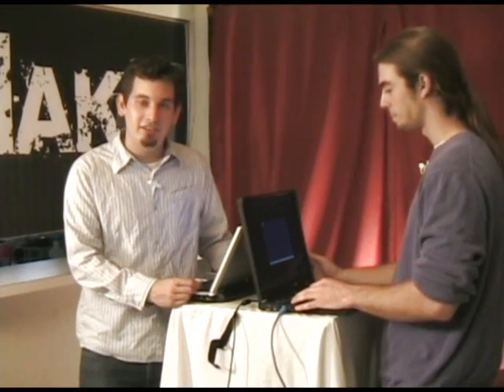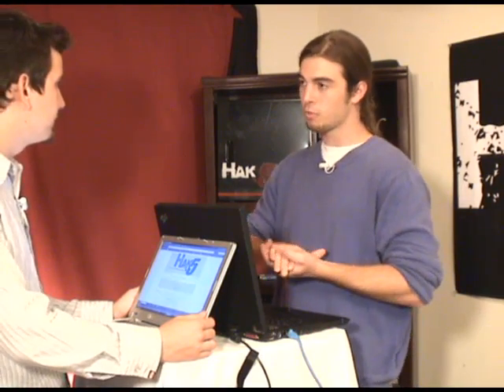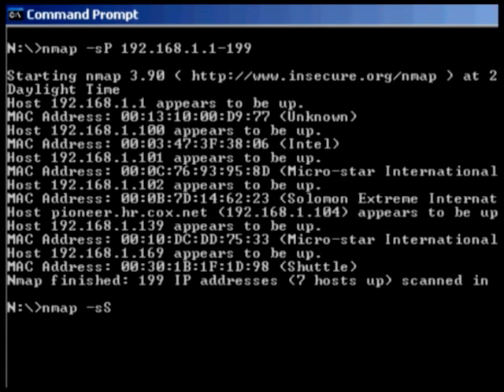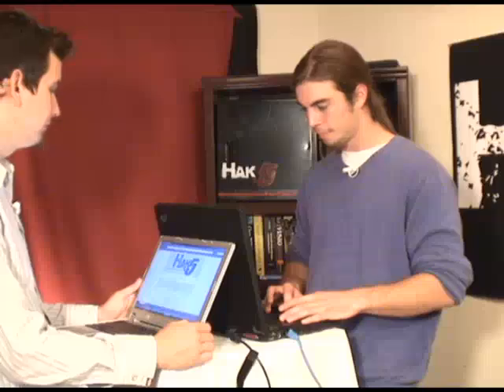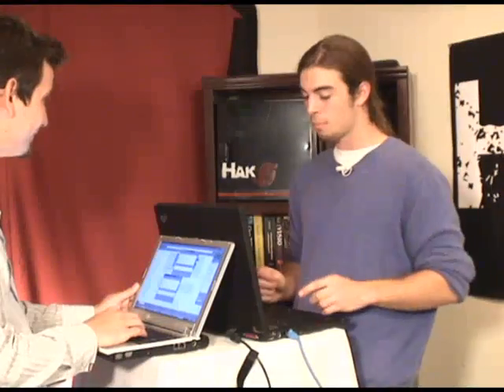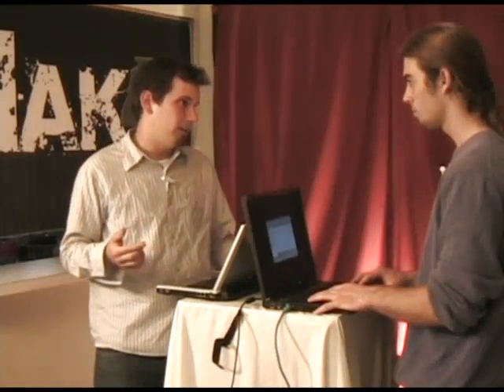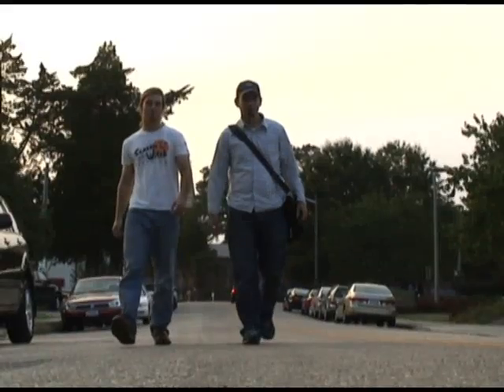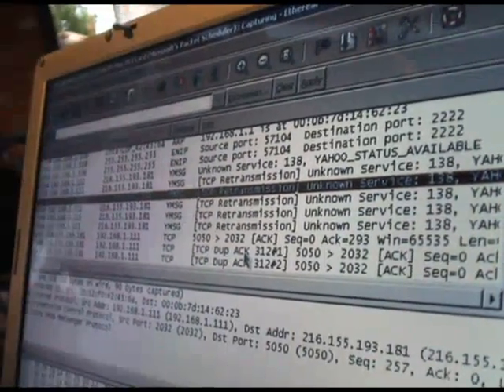Hak5 - Hacking wireless networks with Man in the Middle techniques [Cyber Security Education]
Hak5 -- Cyber Security Education, Inspiration, News & Community since 2005:
This time on Hak5: an educational look at:

Segment from Hak5 1x03 - Hacking wireless networks with Man in the Middle attacks